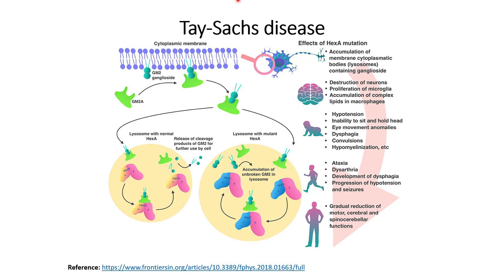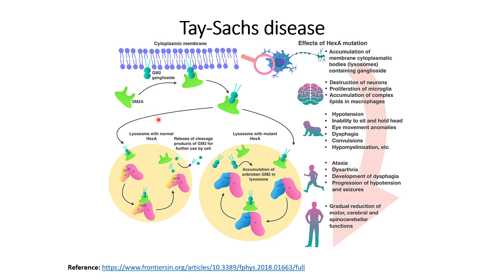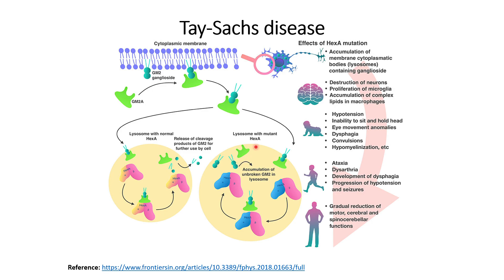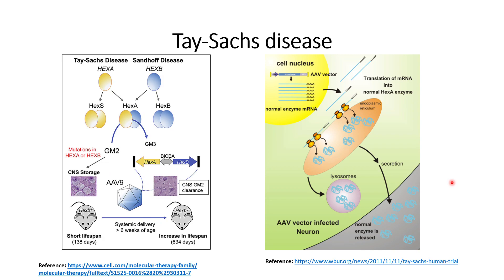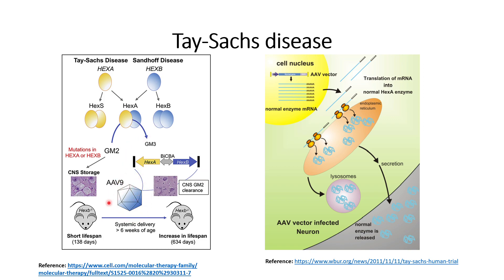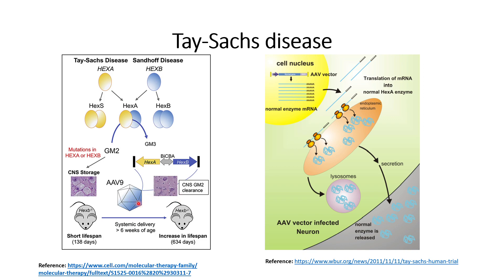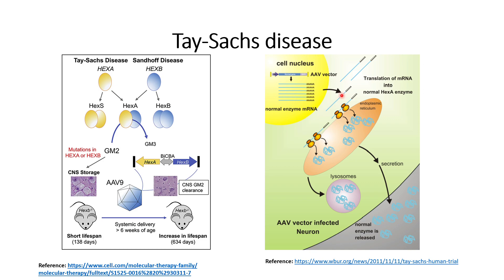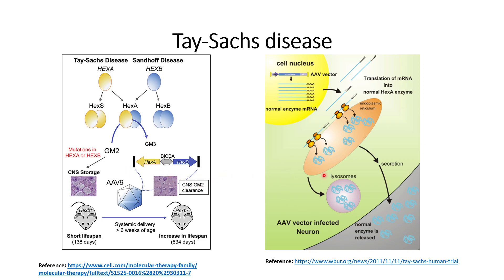Tay-Sachs Disease: Genetic disorder Code: 132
Reference:
Tay-Sachs Disease: